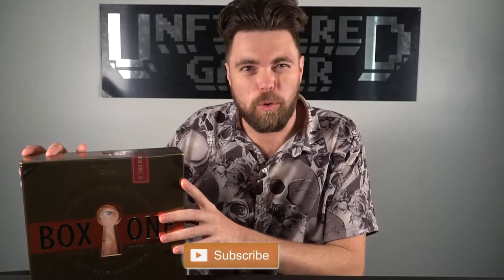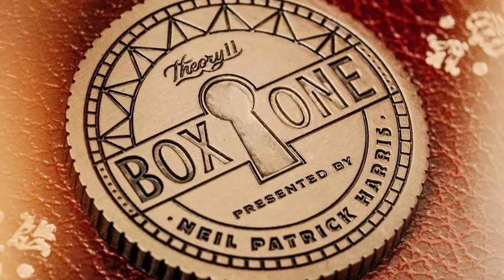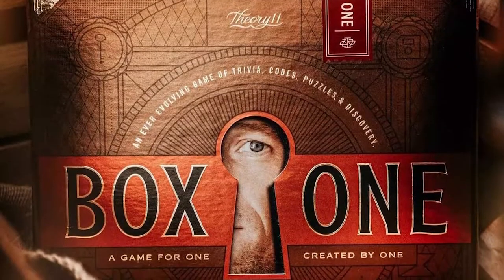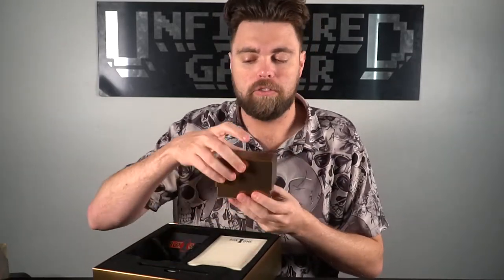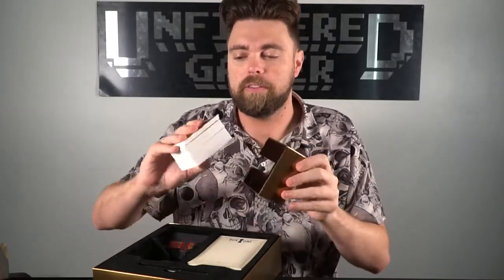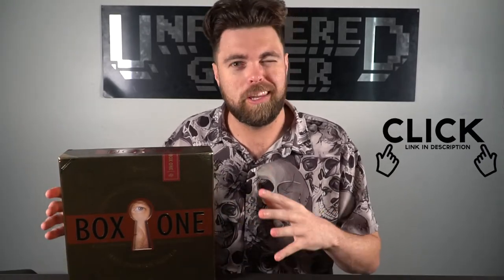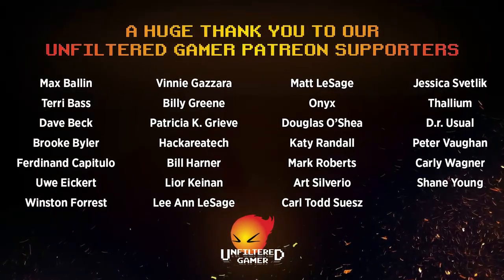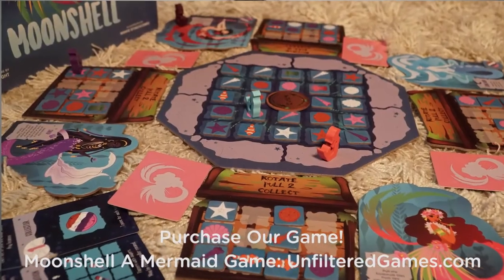Neil Patrick Harris Made a Board Game?!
So apparently Neil Patrick Harris has made not only one but two board games and I hadn't played either. This week I had a chance to try out Box One and while at first I was underwhelmed, it started to get my mind flowing as the story unfolded. When I finished I was far more impressed than I thought I would be...but is it still worth picking the game up?

Let's find out in our review for Box One - A one player board game that involves a mystery, riddles, puzzles and more!

Box One Review by Unfiltered Gamer